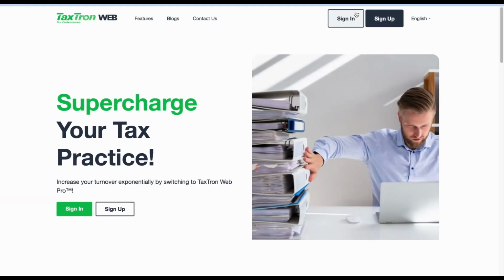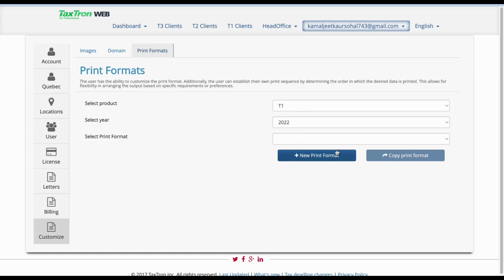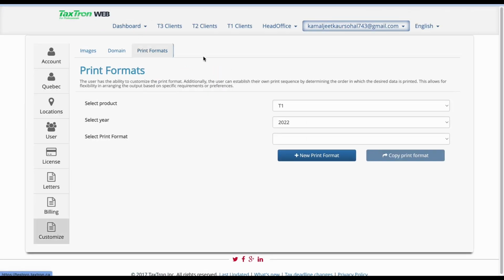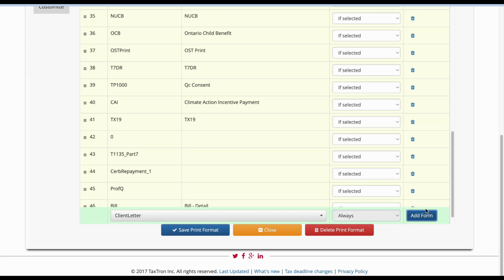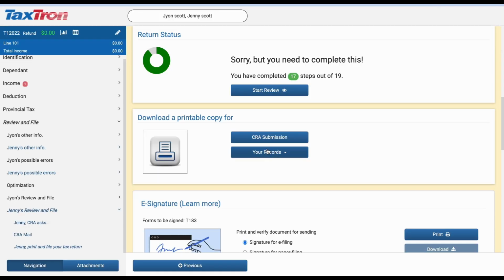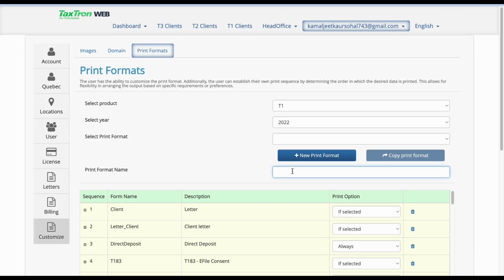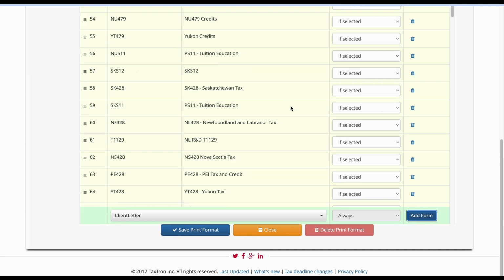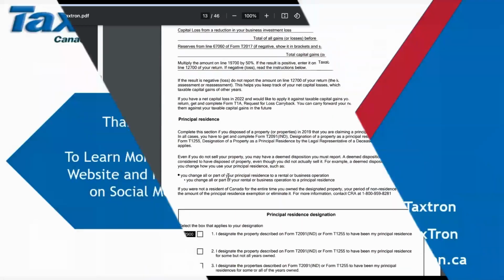Introducing TaxTron Web's new features. Part-2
In this tutorial, you can learn about the new enhancements in TaxTron Web!